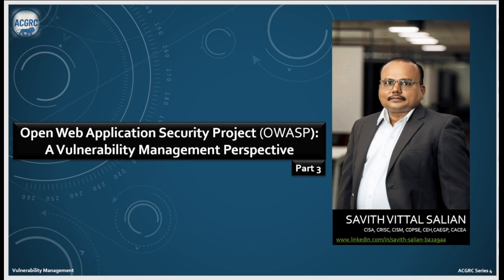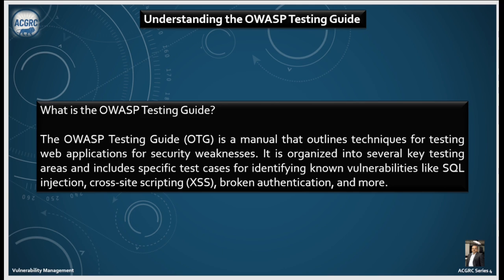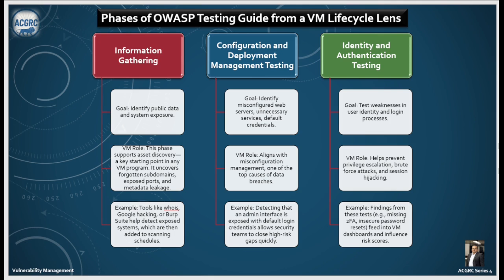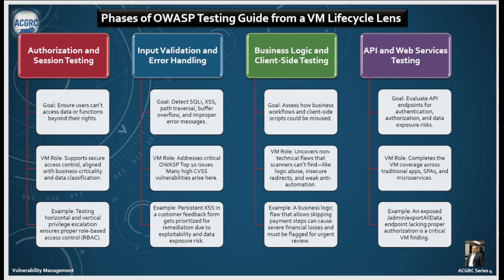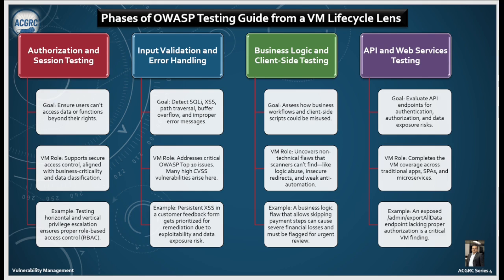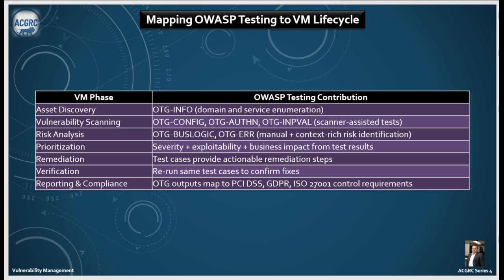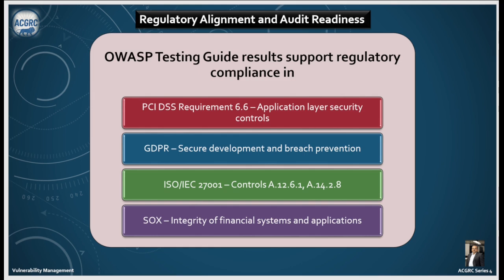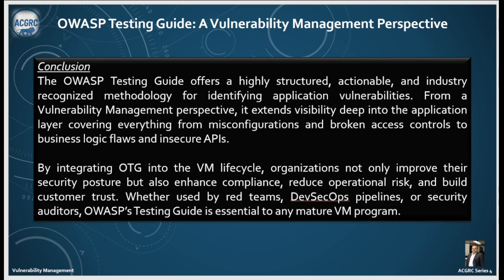Vulnerability Management - (OWASP) Open Web Application Security Project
In today’s digital world, where applications form the core of business operations, attackers continuously exploit application-level weaknesses to compromise systems and steal sensitive data.

Vulnerability Management (VM) programs must go beyond infrastructure-level patching and include systematic testing of web applications and APIs. This is where the OWASP Testing Guide (OTG) plays a critical role.

The Open Web Application Security Project (OWASP) is a non-profit foundation dedicated to improving software security. The OWASP Testing Guide, currently in its v4 and under active development toward v5, is a globally accepted framework for performing comprehensive security assessments of web applications. From a VM standpoint, it provides a structured, risk-based approach to identifying, assessing, and managing application vulnerabilities.

This Video explores how the OWASP Testing Guide supports the objectives of a modern Vulnerability Management program. It discusses the testing process, alignment with risk frameworks, integration with DevSecOps, and its value in regulatory compliance and business assurance.